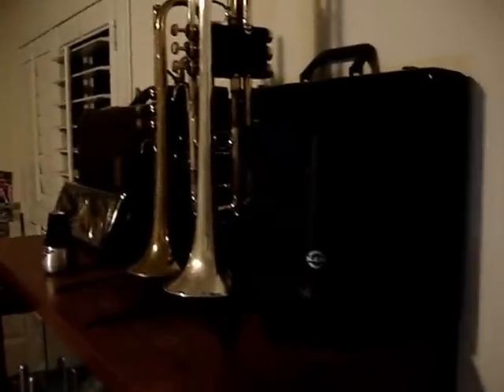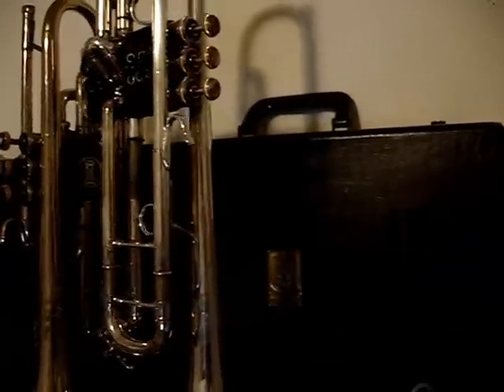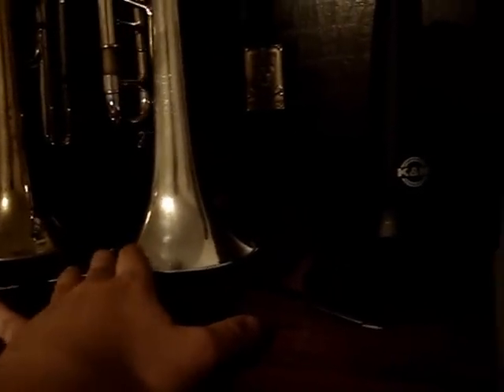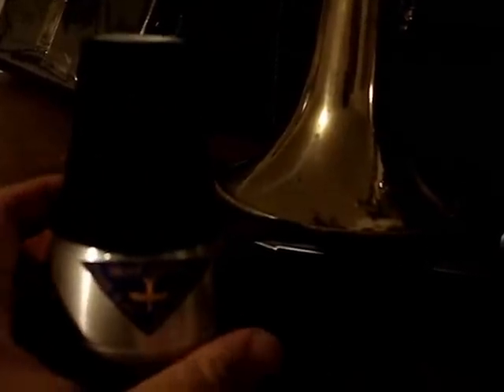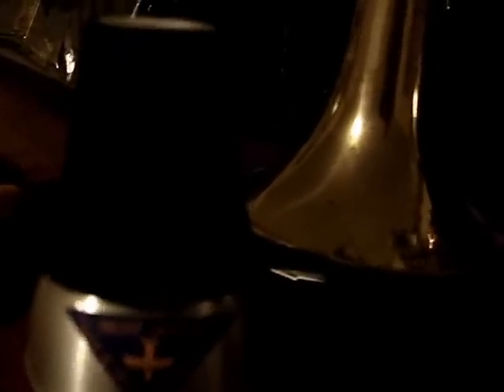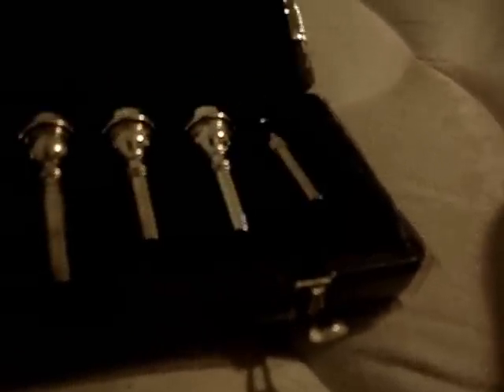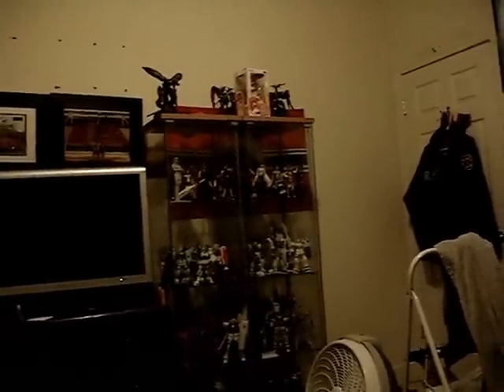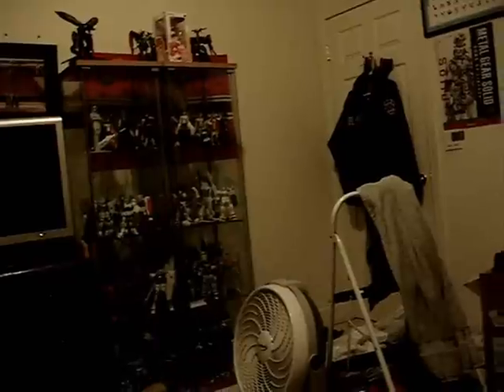Vincent Bach Stradivarius Mt. Vernon Collection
this is a random video of what other types of things I collect.